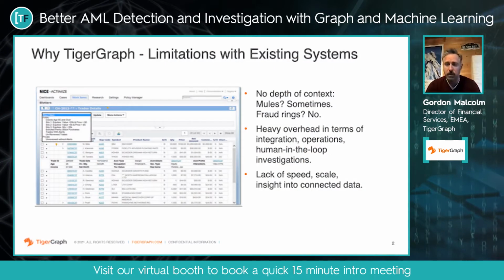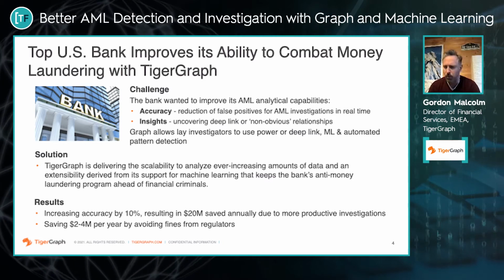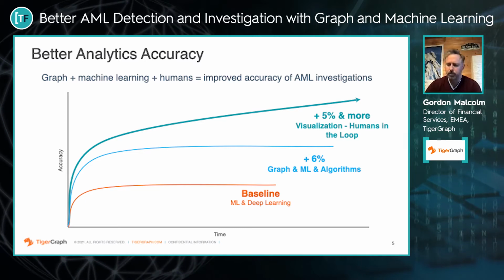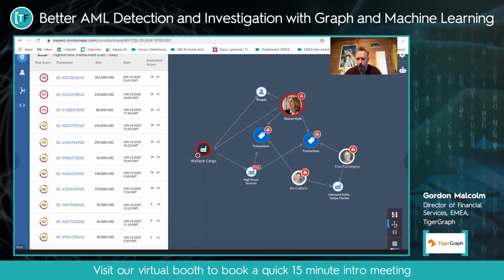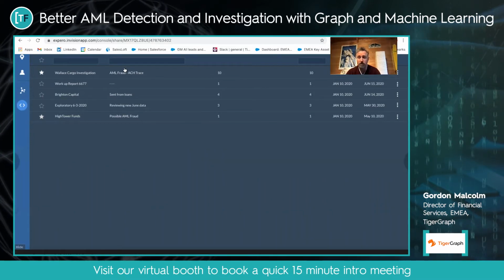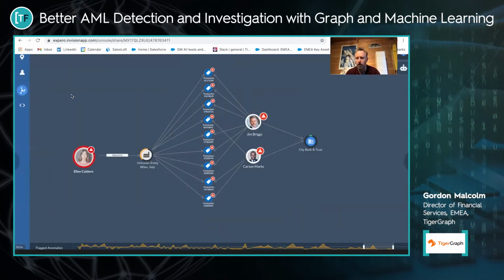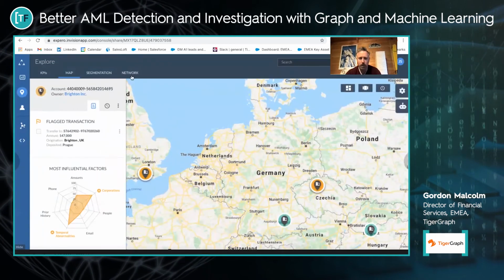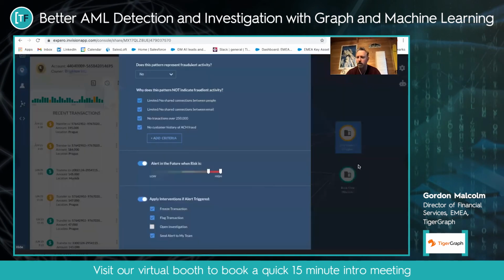Transform Finance: AML & KYC Banking Summit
Fighting Money Laundering with Machine Learning and Graph Database

Gordon Malcolm - Director of Financial Services, EMEA, TigerGraph